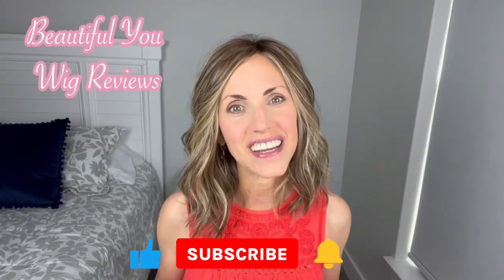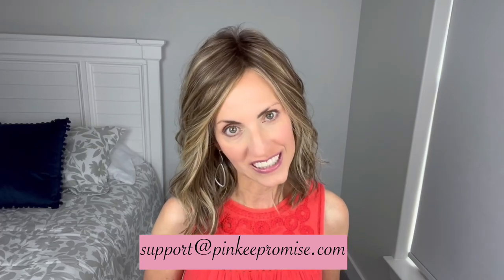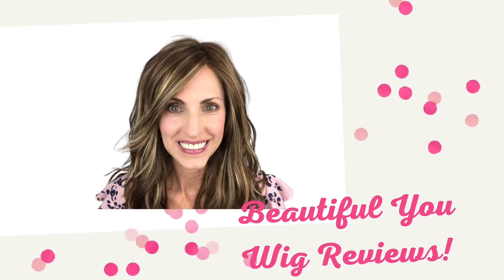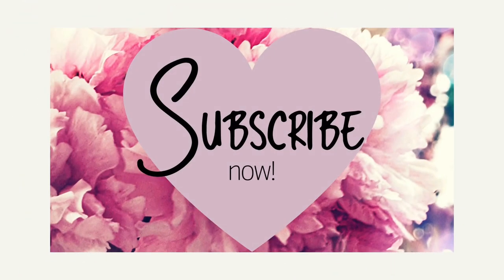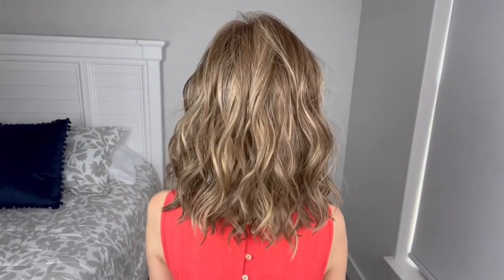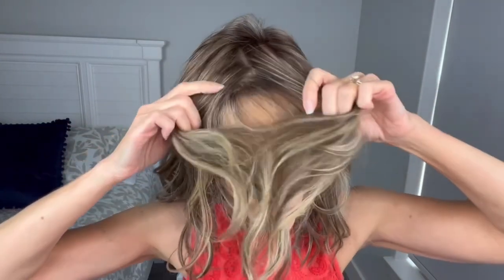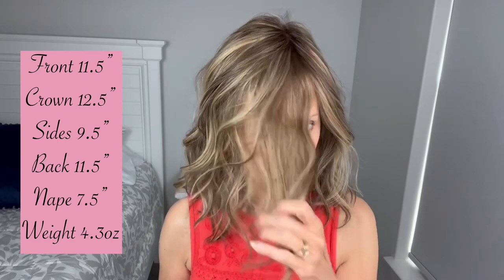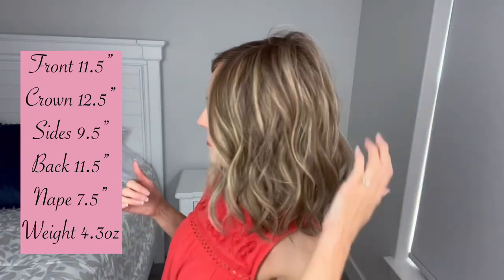Raquel Welch WAVY DAY RL9/24SS Iced Cafe Latte Wig Review! New for 2022!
Raquel Welch Wavy Day RL 9/24 SS Iced Cafe Latte wig review! This is a beautiful new style by Raquel Welch! I love the wave pattern and the highlights in this color really compliment the style!

Here are my measurements:
Circumference 21”
Face 8”
Neck 4”